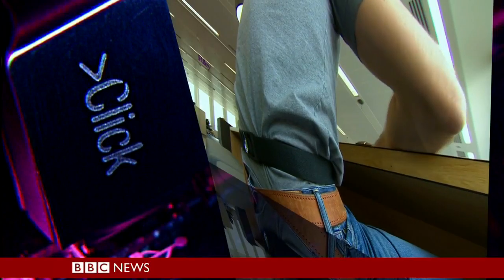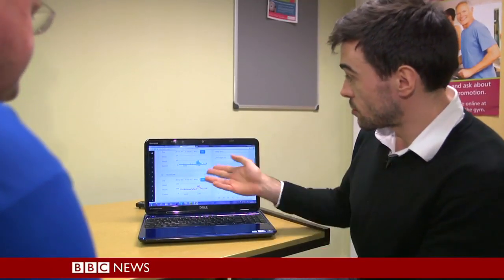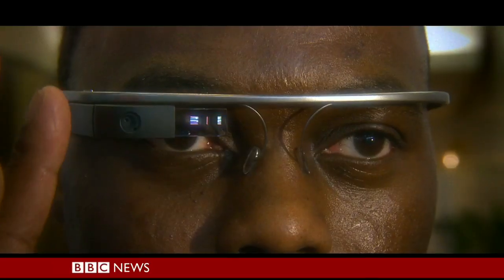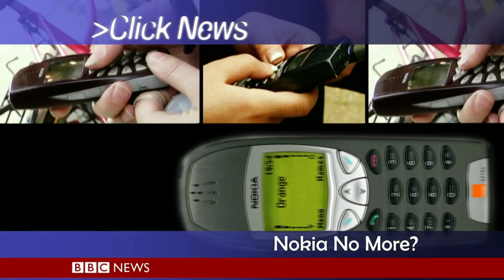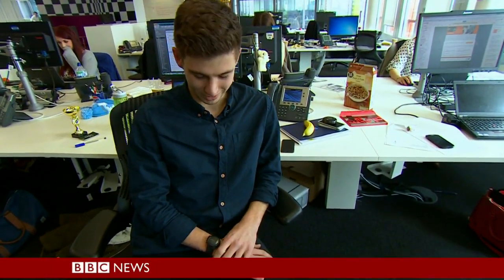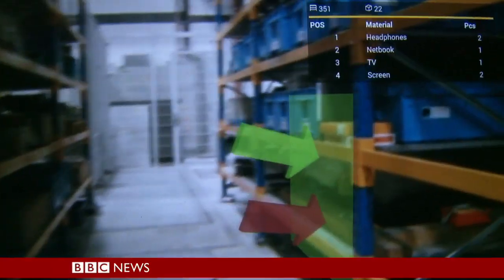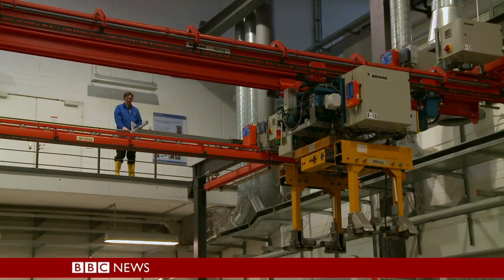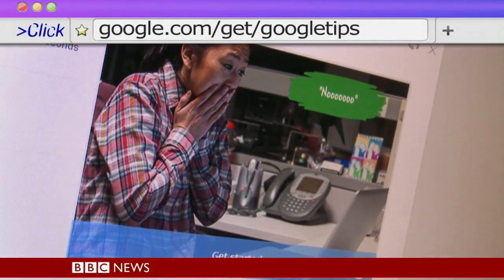BBC Click 26-04-2014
Click looks at the impact that wearable technology could have in the field of health and finds out if they could help your productivity at work.

TEAM:
Spencer Kelly
Gareth Mitchell
Kate Russel
Richard Taylor
Dan Simmons
Mark Cieslak
Laura-Jane Rich "LJ Rich"
Talia Franco
Alex Hudson
Peter Price
Ian Hardy